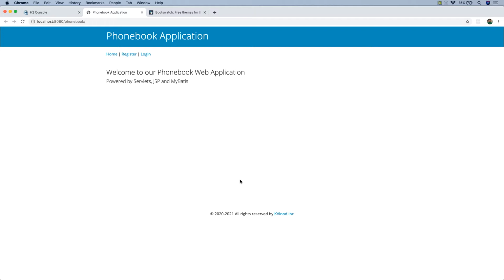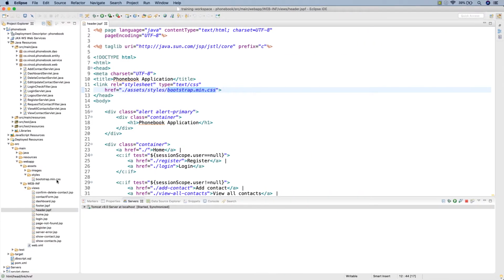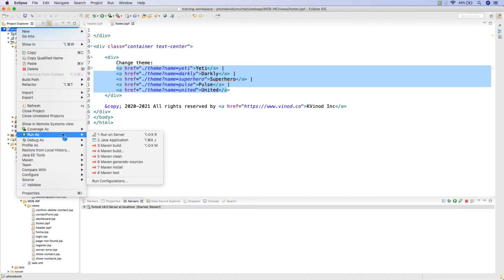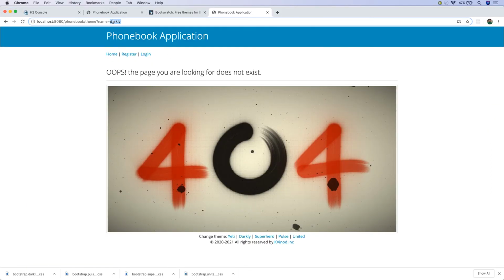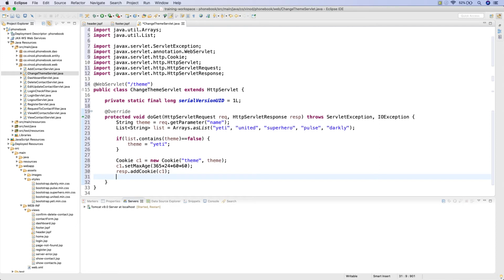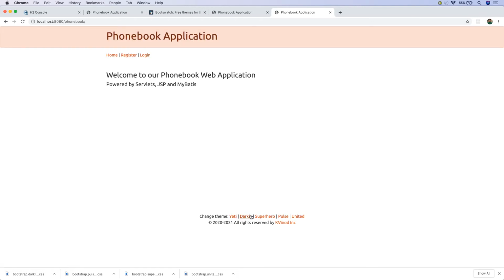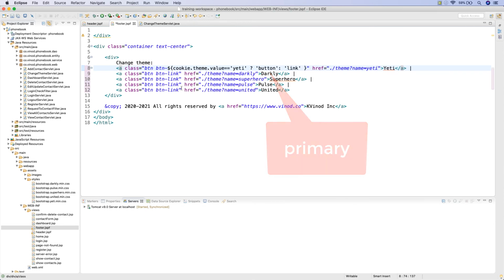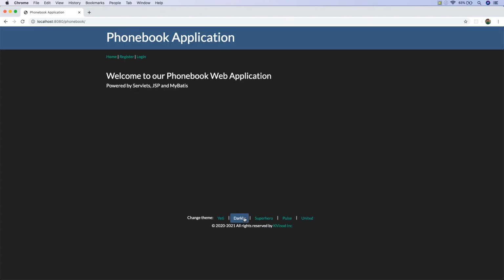Using cookies to dynamically change the theme of a Java EE MVC web application